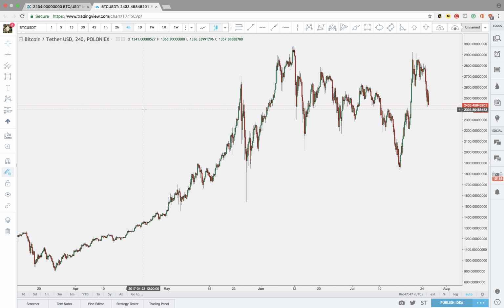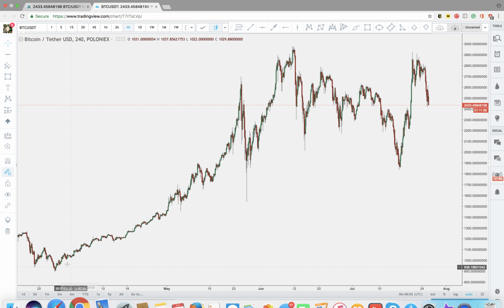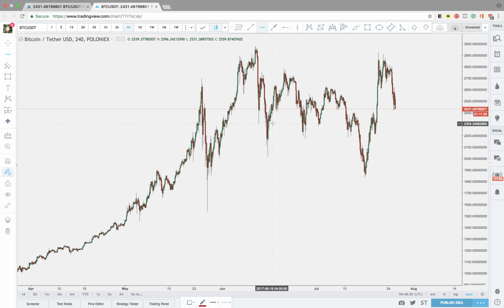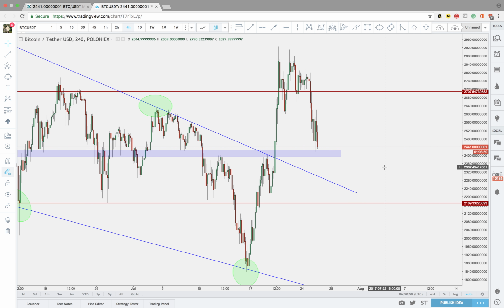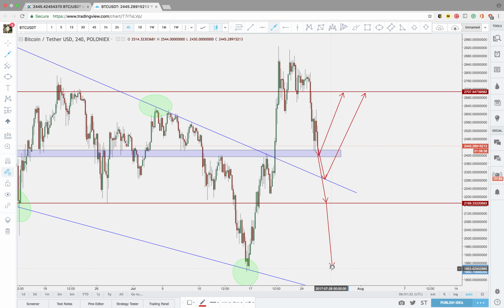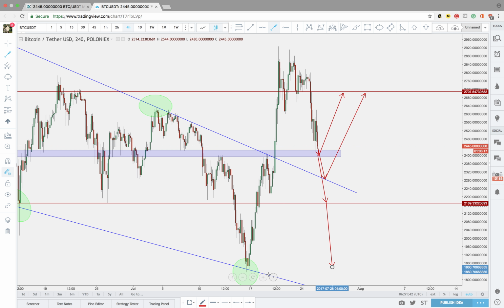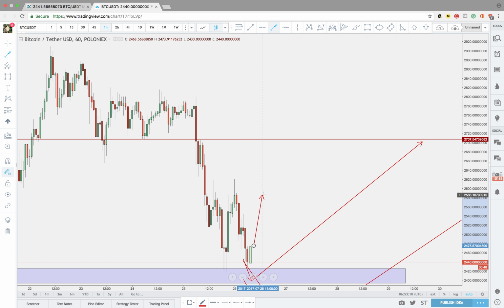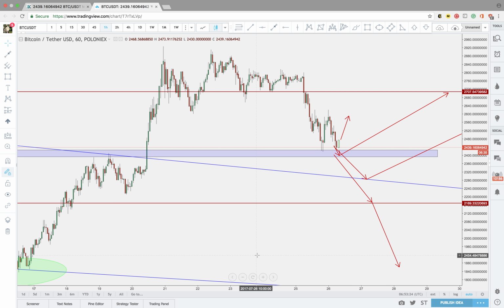Bitcoin price is going down?? Future results Reveal !!!!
Hello everyone Hope you like the video.About price moving up and down these days. So all i am doing to is using some of techinical analysis to trade and to trade and also to make it sure about the btc price will go up or down.

If you guys have any question regarding anything about bitcoins and program to invest money and any other inquires you guys can feel free to send me friend request or pm me on facebbok:

Bitcoin Price
BTC price going up
Bitcoin price moving up
Bitcoin price in future
Bitcoin future
Invest Bitcoin
Questra World review
Usi tech review
Poloniex
How to trade on poloniex
Forex trading
Binary options trading
Bitcoin new soft fork and hard fork
Bitcoin new 31 July 1 August
Bitcoin BTC
Bitcoin trading
Questra world Scam
Usi tech Scam
World Wide Earning
How to make money online
Best ways to trade forex
Forex best strategies